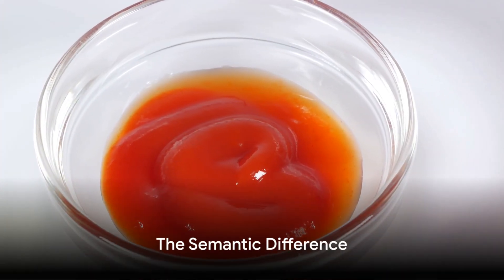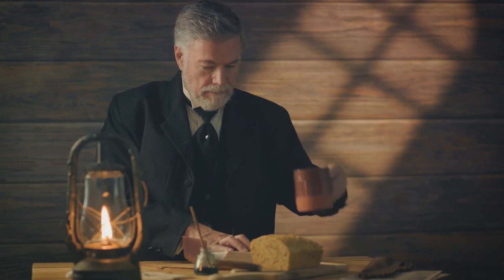Catsup vs Ketchup: A Saucy History || SIM-plee Food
In this captivating video, we delve into the fascinating history and unique distinctions between catsup and ketchup, exploring their varied global culinary applications. Join us on an informative journey as we uncover the origins of these condiments and how they have evolved over time. Learn about the diverse ways in which catsup and ketchup are used in different cuisines around the world.

If you're curious about the origins of these popular condiments and how they have become staples in various culinary traditions, this video is a must-watch! Enjoy uncovering the delicious world of catsup and ketchup with us!

OUTLINE:

00:00:00 The Origins of Ketchup and Catsup
00:01:00 Catsup vs. Ketchup in America
00:01:41 The Semantic Difference